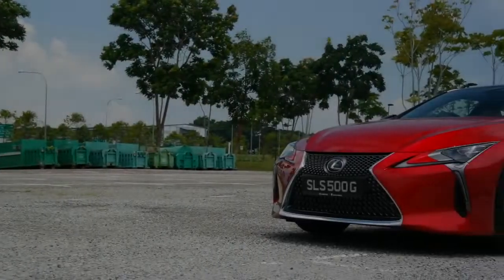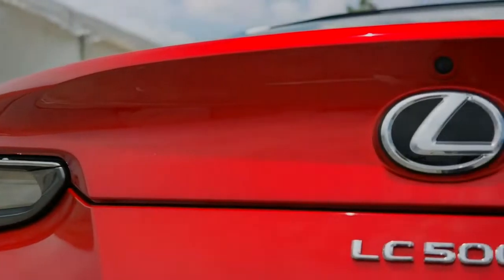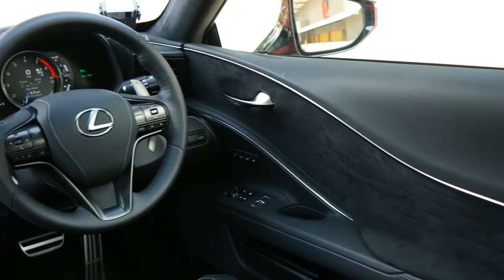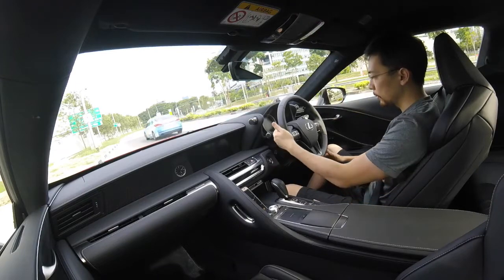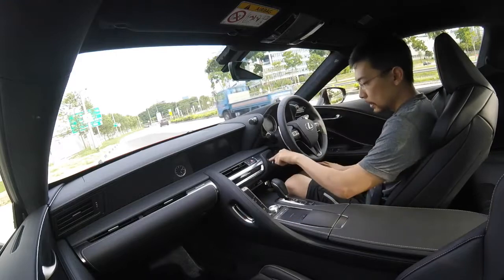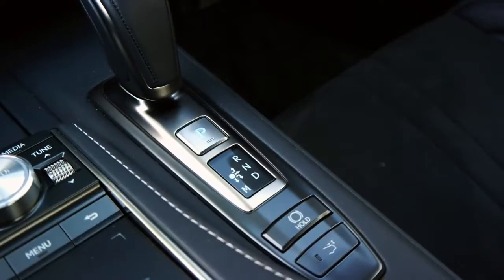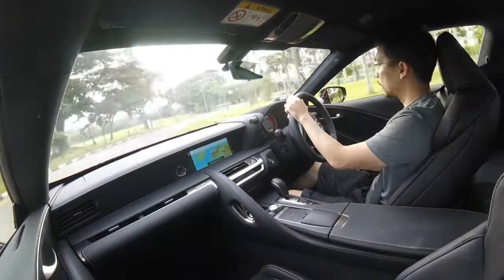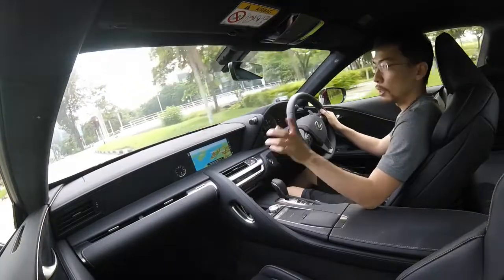2017 Lexus LC 500 Review - CarBuyer.com.sg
Here's an old video we forgot to add to YouTube - until now! Find out why the Lexus LC 500 is the actually the Japanese luxury version of a fiery Italian coupe.